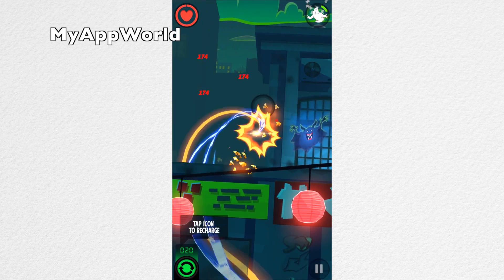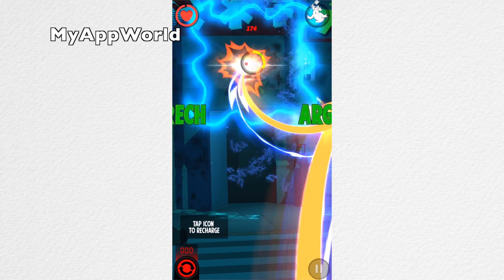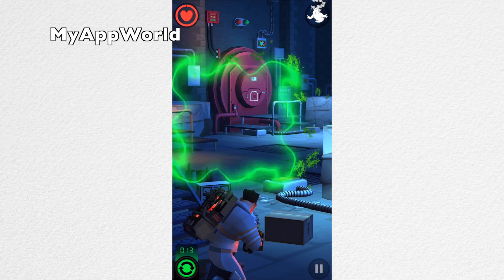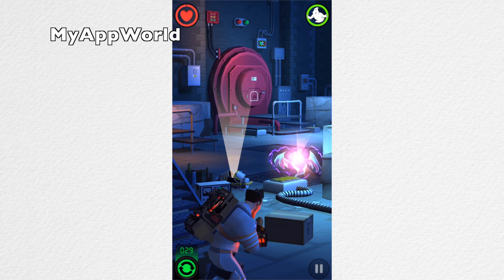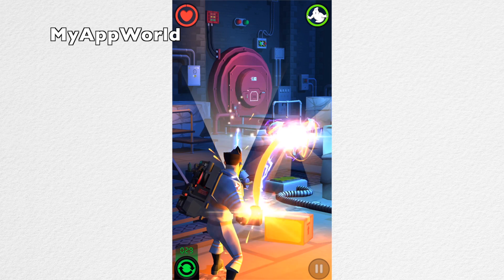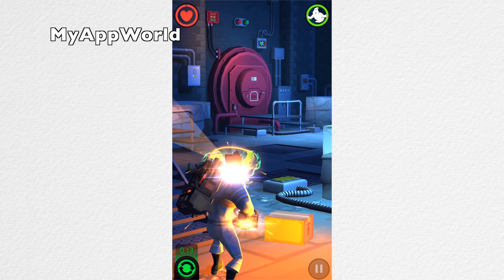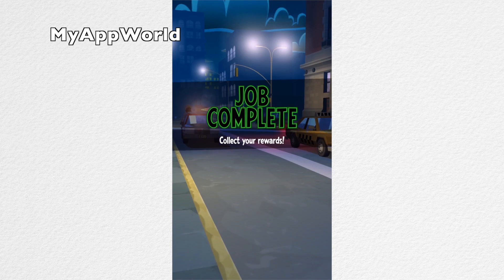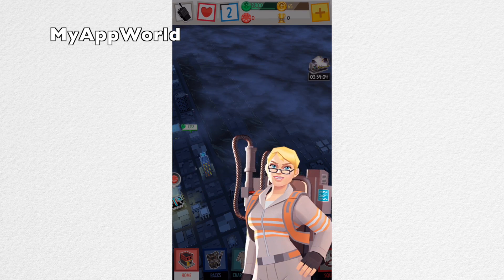Ghostbusters™: Slime City Gameplay HD 1080p 60fps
New York City has been overrun by paranormal activity and its up to you as a new Ghostbusters recruit to save the city and humanity as we know it!  Those ghosts and demons don’t know what they’re in for!

Grab your Proton Pack and build your own Ghostbusters team in Manhattan,  blasting and trapping ghosts for amazing rewards! Stand strong, don’t cross the streams, and work your way to becoming the ultimate ghostbusting team.

FEATURES
• Conduct some major ghostbusting by battling specters, demons and undead of all types!  Are you up to the challenge?
• Team up with other Ghostbuster player squads in asynchronous co-op to take down the biggest threats in the city.
• Own and upgrade your own Ghostbusters HQ by capturing and storing it with the most powerful ghosts.
• Save the city! Start out at HQ, and work your way through the map of Manhattan, securing additional buildings as you progress.
• Accept and complete jobs along the way to earn rewards like powerful and customizable equipment. The harder the jobs, the richer the rewards!
• No point in being the best if you can't brag about it. Get you and your Ghostbuster team to the top of the leaderboards and win awesome rewards!
• Craft your own proton packs from hundreds of cool parts - there's bazillions of different combinations!
• Everyone likes stats! Customize your strengths and collect cool loot items that give you unique powers and abilities.